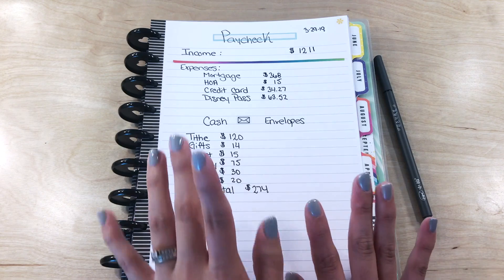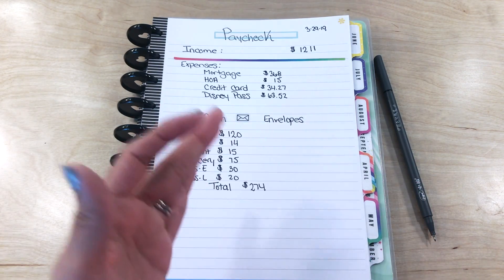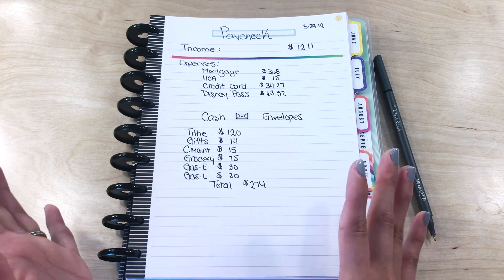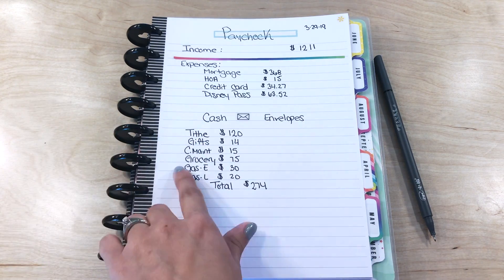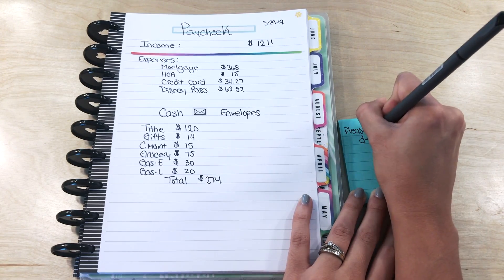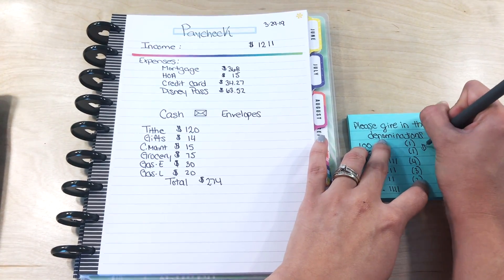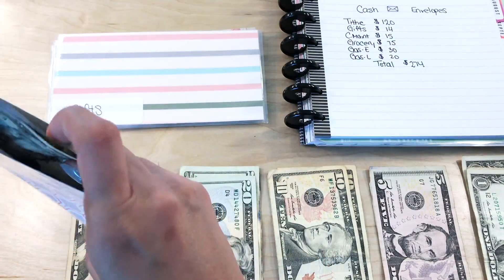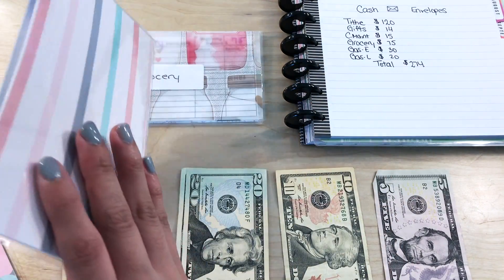MARCH PAYCHECK | CASH ENVELOPE STUFFING | DAVE RAMSEY INSPIRED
My last paycheck for March is here!! Hope you all are inspired to start your budget!
Thank you guys so much for watching!! I so appreciate you all!!

| 💰 BUDGETING ESSENTIALS 💰|
➤BUDGET PLANNER
➝ ♡ PLANNER I'VE USED ♡
➤ Classic Happy Planner
➝ ♡ PENS ♡
➤Bic Intensity

➝ ♡ EXTENSIONS ♡
➤Note Paper